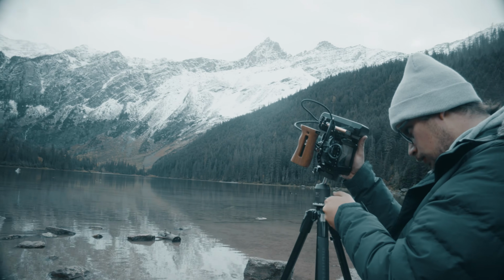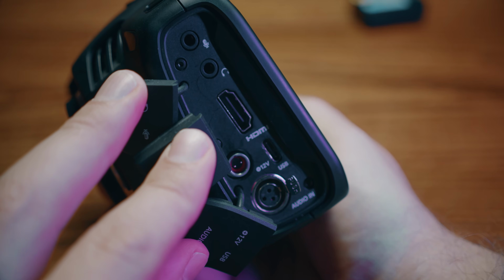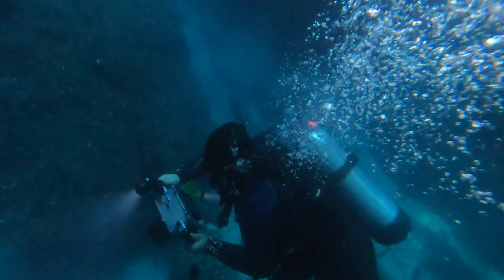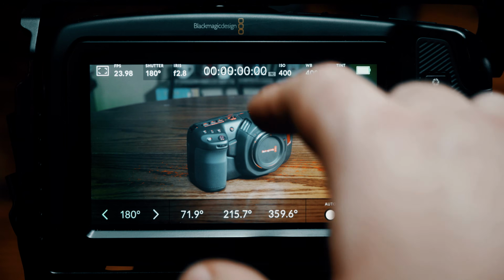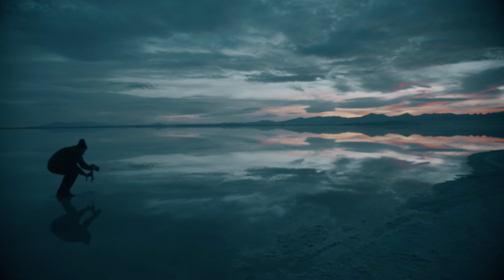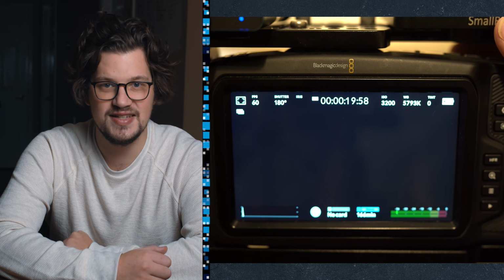Should You Use the Timecode feature in the BMPCC4K? | Frame Voyager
In this video, we give a general overview of the Timecode feature in the BMPCC4K and ask the questions, "Should you use it?"

My Favorite Music Library For Videos (get 2 extra months)
Best Stock Video Library (get 2 extra months)

What is timecode? The complicated Wikipedia definition says “a sequence of numeric codes generated at regular intervals by a timing synchronization system”. The easy Frame Voyager definition is “the clock in your camera”. Obviously, the reality is not as simple as that, but that still gives a good base to start from. You can use timecode to make your editing easier, assuming that all of your equipment has been synchronized accordingly, and is great for logging information as you go. Let's dive into it!

Equipment mentioned in the Video:

0:00 Intro
0:46 What is Timecode?
1:17 Locating the Timecode in the Pocket 4k
1:45 How can you use timecode?
2:27 Timecode Generators
2:58  Should you use timecode?

►LUMIX Professional 12-35mm Lens II, F2.8
►SMALLRIG BMPCC 4K & 6K Cage
►SMALLRIG Wooden Handle Grip
►SMALLRIG Camera Top Handle Grip
►SMALLRIG SSD Mount Bracket SSD Holder
►Juicebox V-Mount Battery
►SMALLRIG V-Lock Assembly Kit
►D-Tap Power Cable
►Samsung T5 SSD
►VILTROX EF-M2II EF MOUNT Adapter
►Metabones Speed Booster Adapter

►Sony A7III
►Zhiyun Crane 3 Lab
►Panasonic Lumix 12-35mm
►Ravelli AVTP Professional Tripod